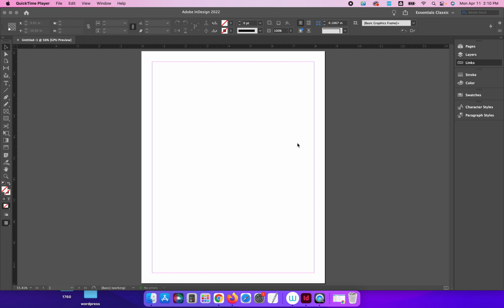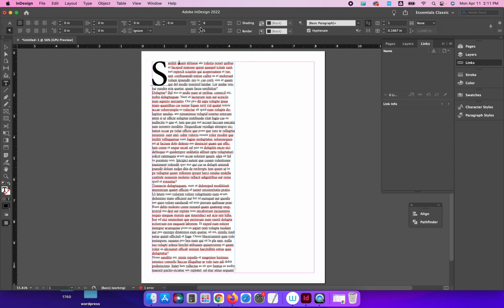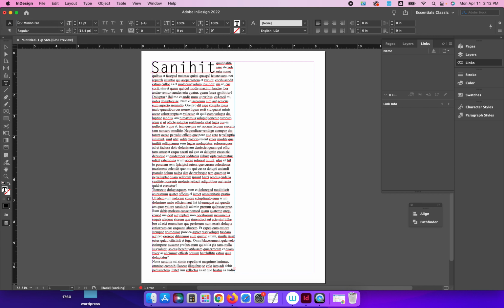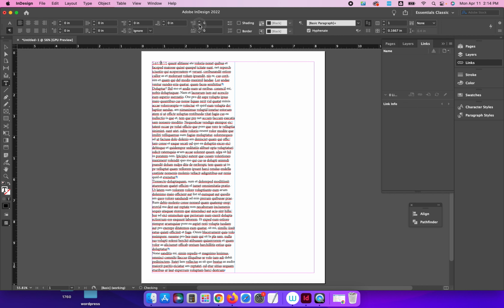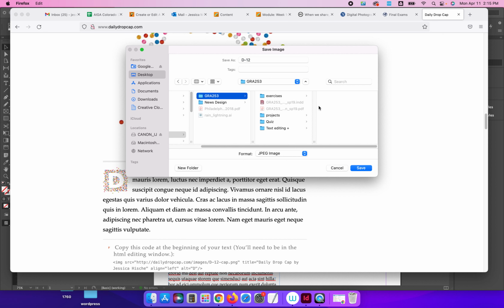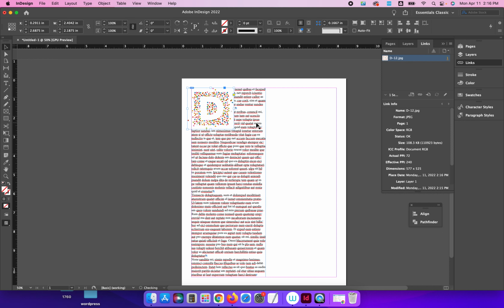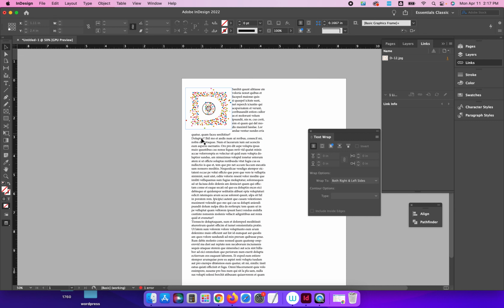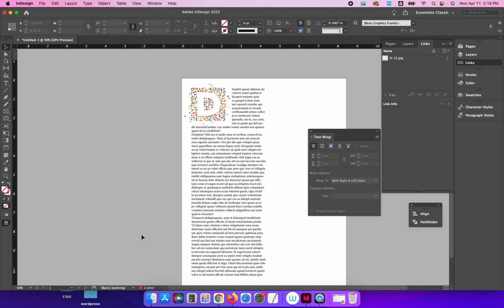InDesign and Drop Caps